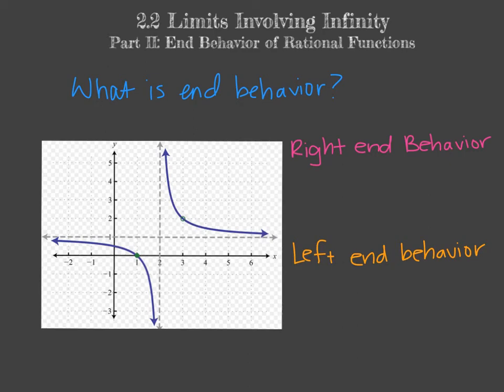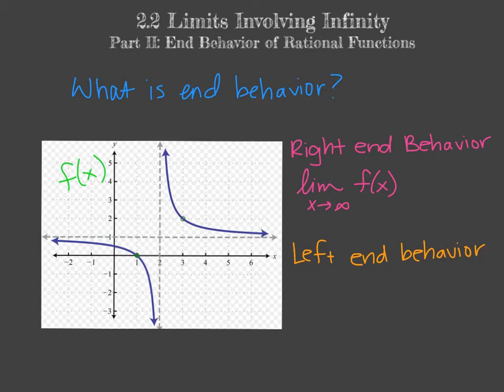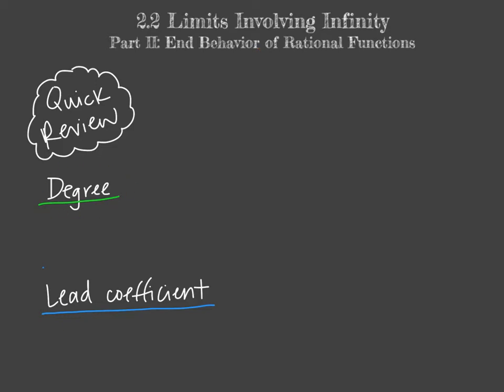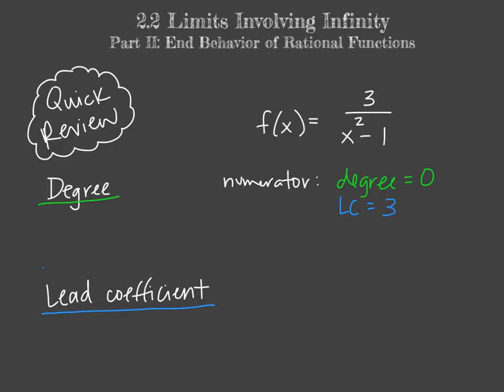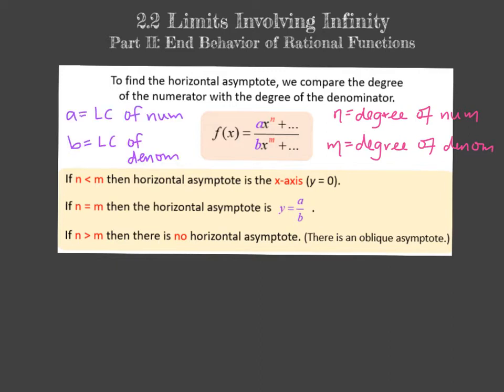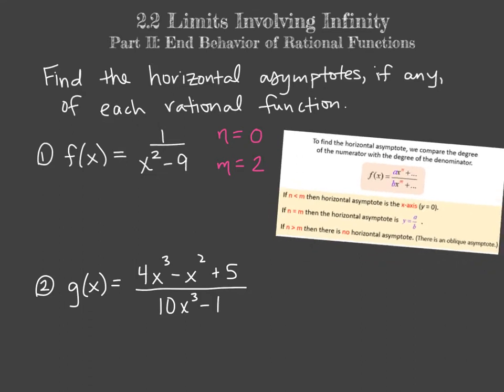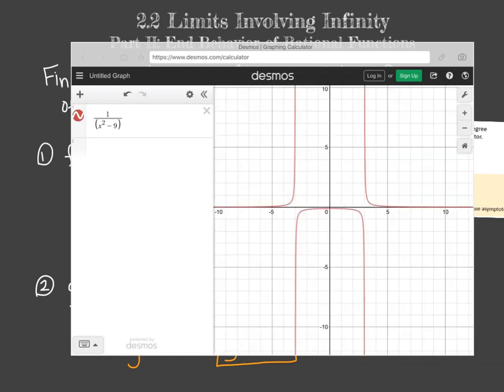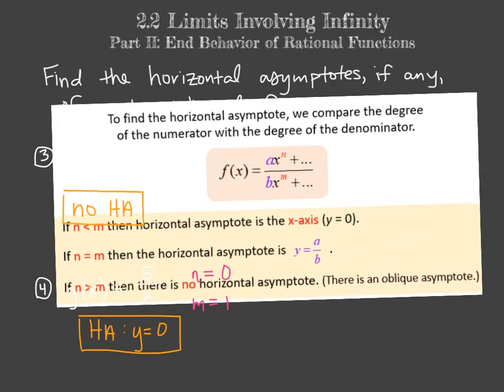2.2 Limits Involving Infinity Part II- End Behavior of Rational Functions